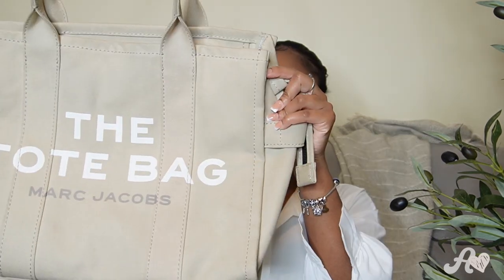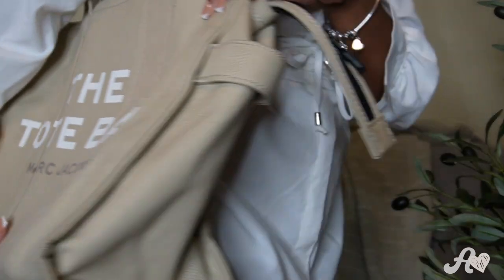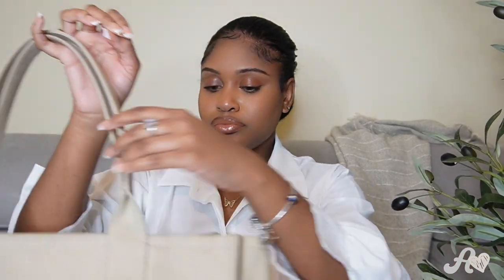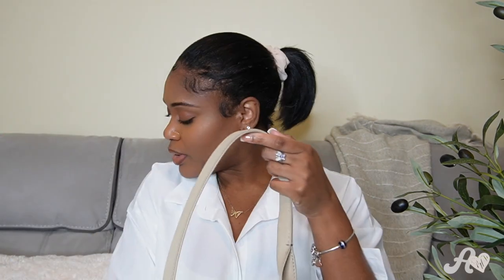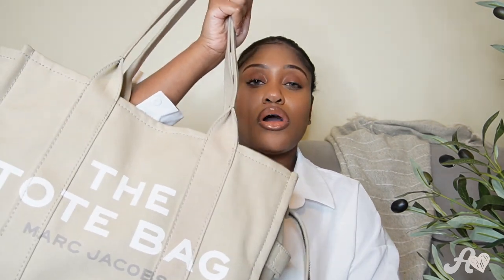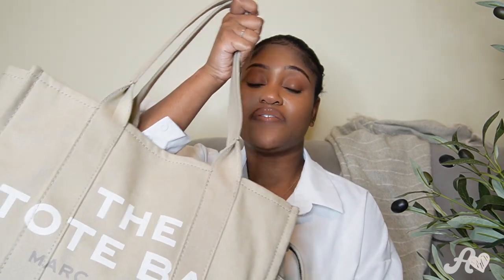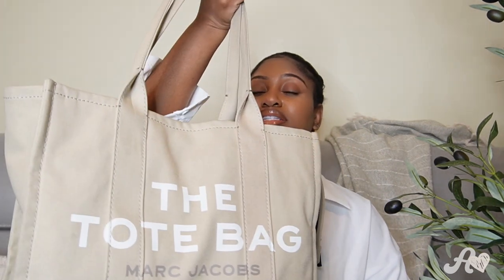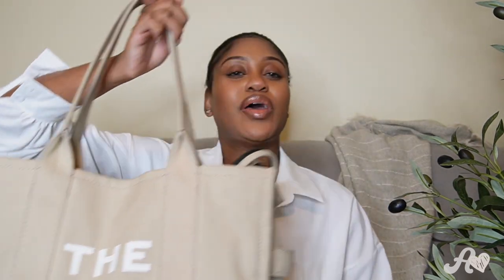♡ Watch This Video Before You Buy Marc Jacobs Tote Bag + Review| Ariella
Hello Everyone!

Today, I will be giving my honest review and impressions of the Large Beige Marc Jacobs Tote Bag.

ETHNICITY ? Jamaican born and grow
COLLEGE? Graduate at Suny Albany (2019)
MIDDLE NAME? Ariella

SNAPCHAT ‣Onlyariella

MUSIC